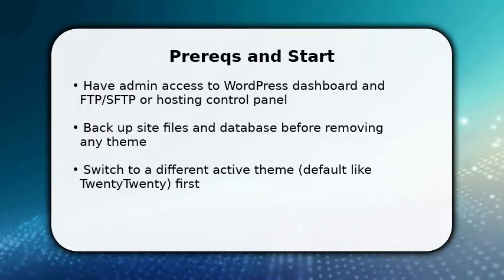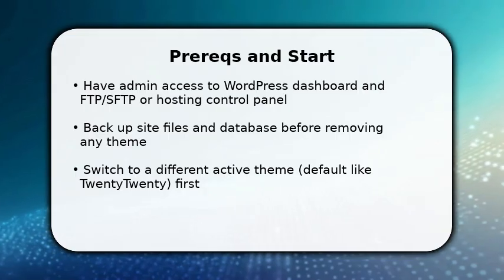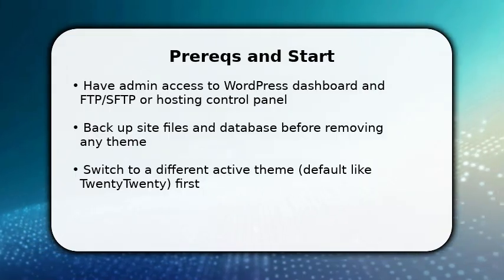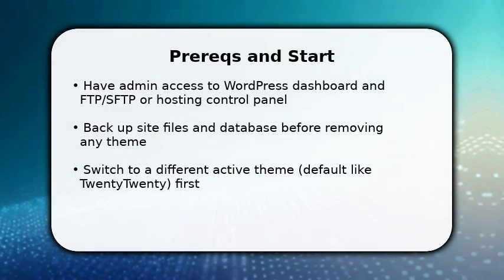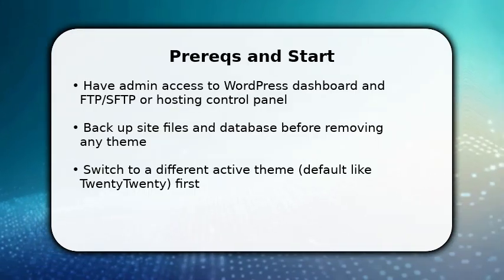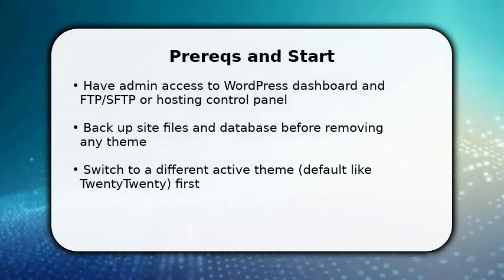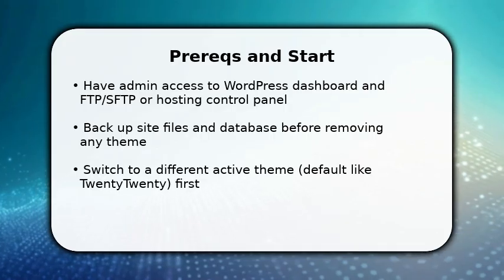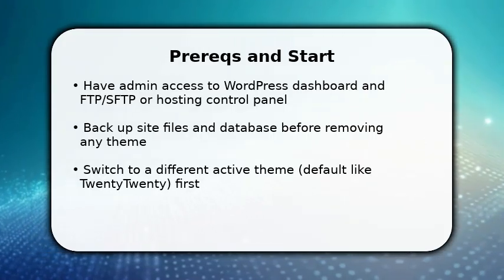How to Delete Uploaded Theme in Wordpress - Easy Guide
How to Delete Uploaded Theme in Wordpress - Easy Guide | 🔒 Surfshark VPN Deal — Stay private and secure. $1.99/mo + 3 Months Free ▸

Discover the simple steps to remove an uploaded theme in WordPress. This video guide walks you through backing up your site, uninstalling the current theme, and restoring default settings or installing a new one.

delete wordpress theme, remove custom theme WP, uninstall wp theme, false, theme removal guide WordPress